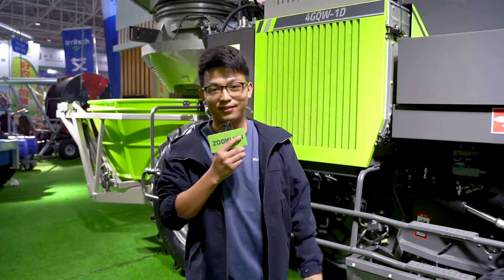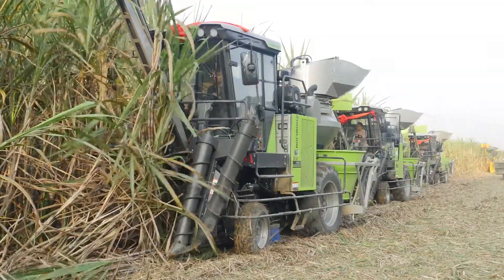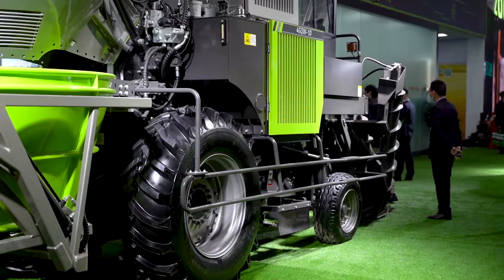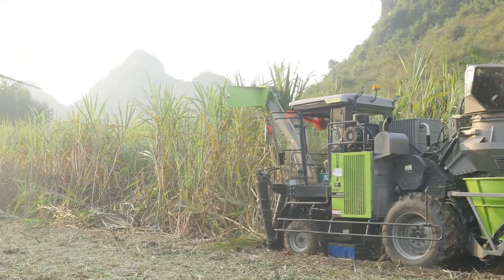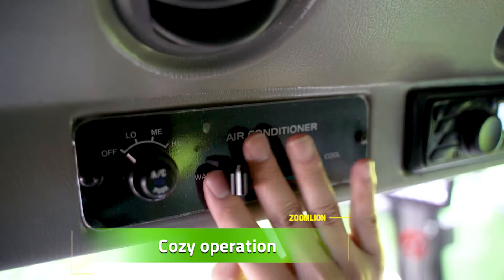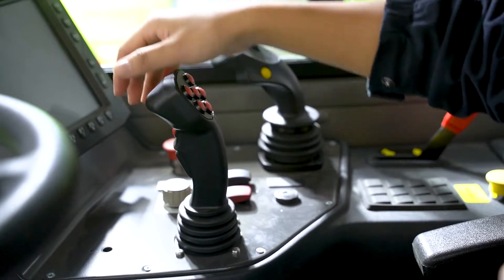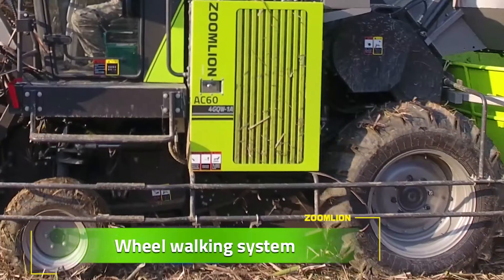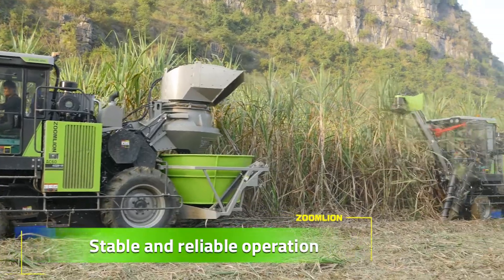Zooomlion AC60B Sugarcane harvester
AC60B is the Zoomlion-developed sugarcane harvester dedicated for harvesting on medium to large, row spacing above 1.2m sugarcane field; Meanwhile,  the so-called “Pineapple Row Planting（one ridge with two rows of sugarcane planted）”is also feasible for AC60B.
The R&D period for AC60B in China is 5 years,  and market verification period is 3 years. In China, the capacity of AC60B in market is more than 400; besides, impurity rate, lost rate and other important indexes meet the market demand. AC60B is the most mature and cost-effective type of sugarcane harvester of our company